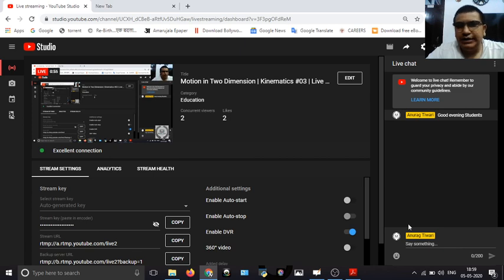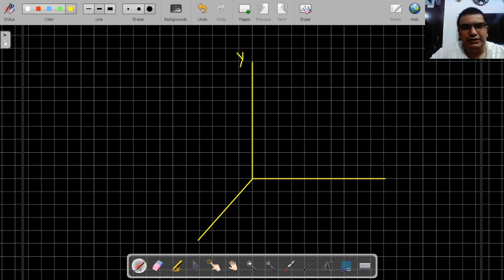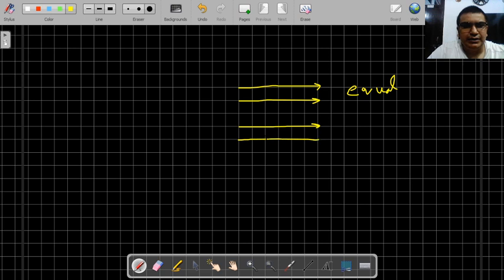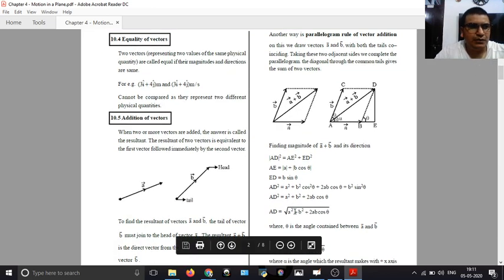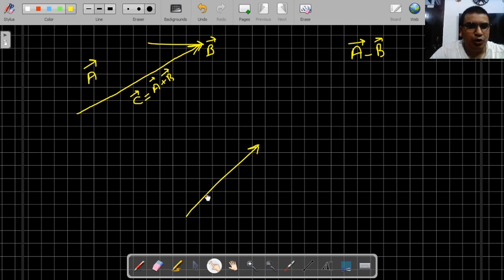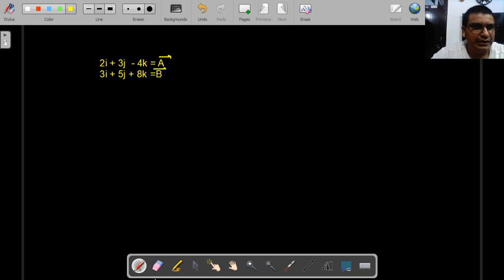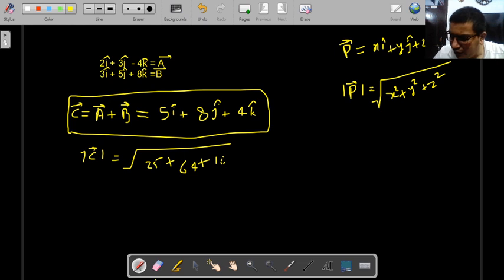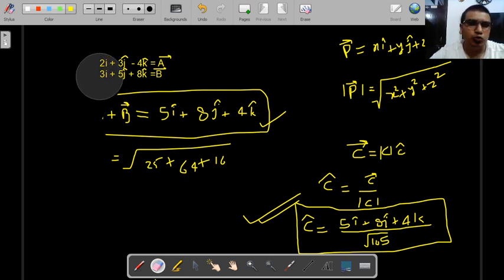Vector Addition & Subtraction |Motion in Two Dimension | Live Explanation | PHYSICSHALA #03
ये लाइव सेशन क्लास 11 के स्टूडेंट्स के लिए विशेष रूप से रखा गया है ,
so, please set your reminder now.

Class Code 'xfgt7x5'

classroom code  'hc2kdc7'